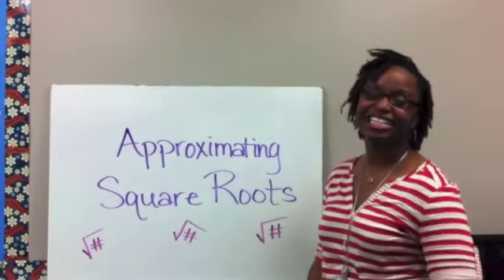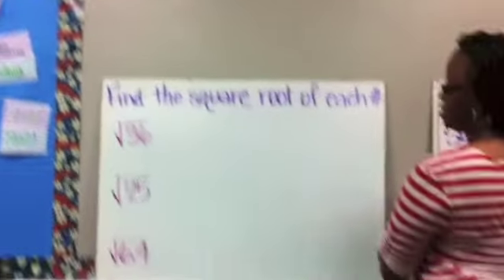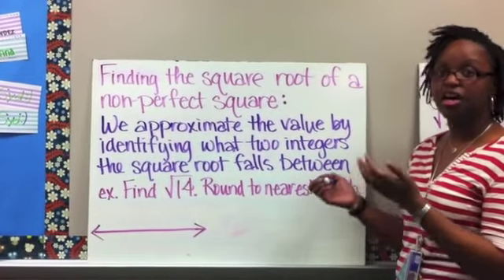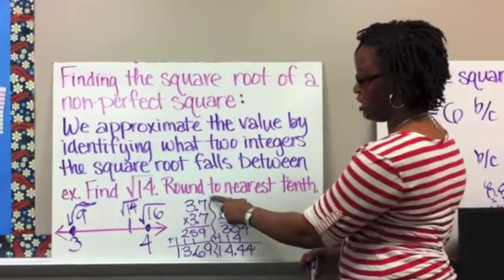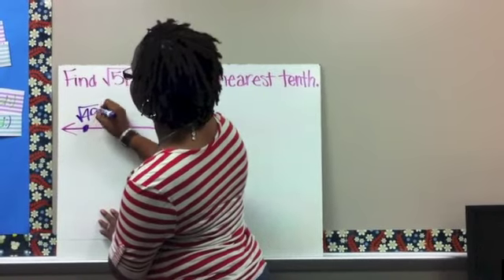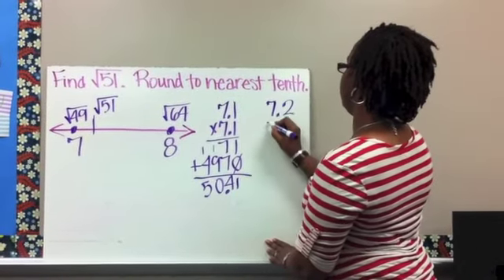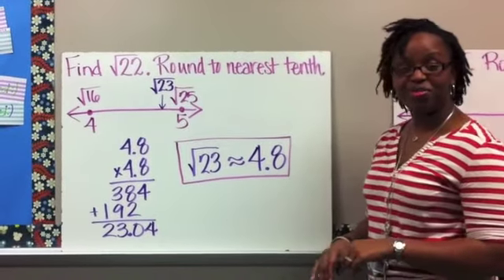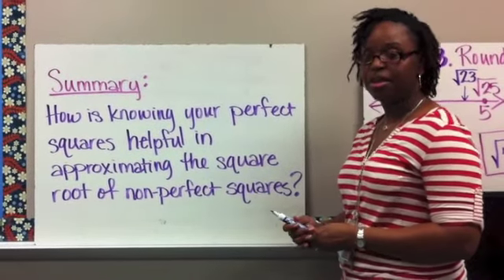Approximating Square Roots